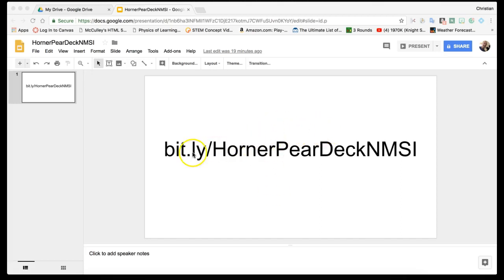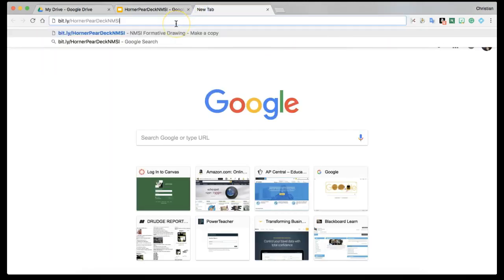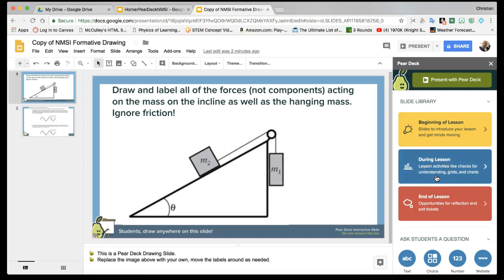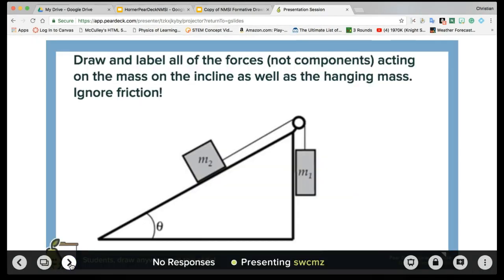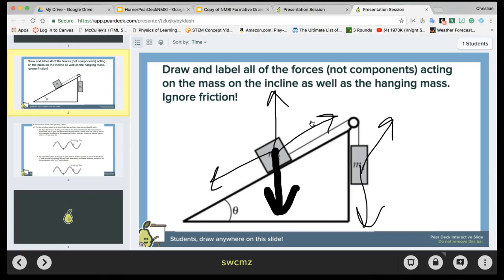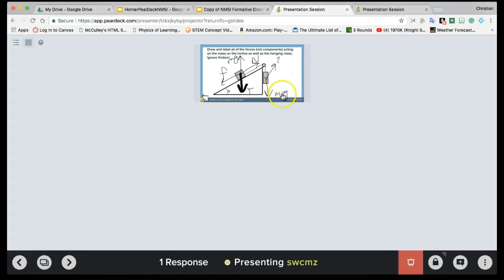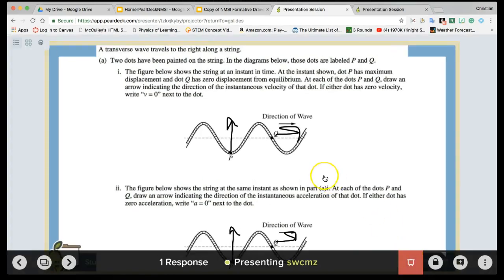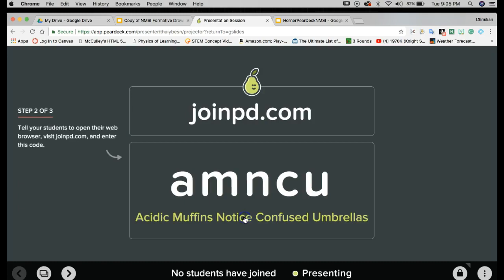NMSI A5 Pear Deck Instructions for Presenters